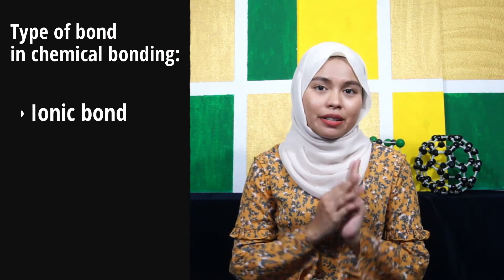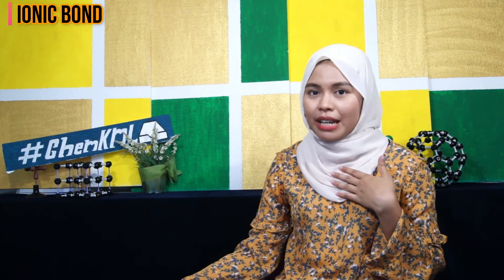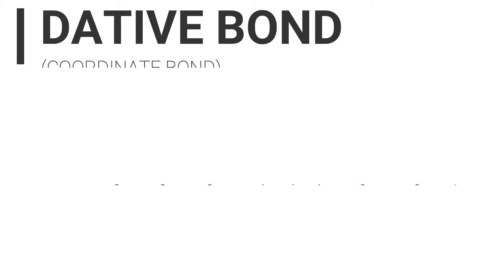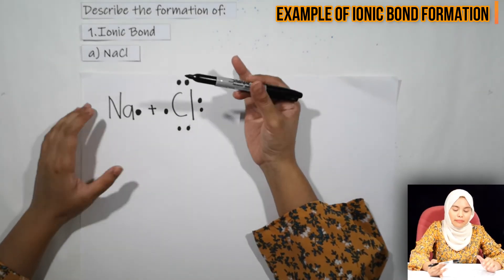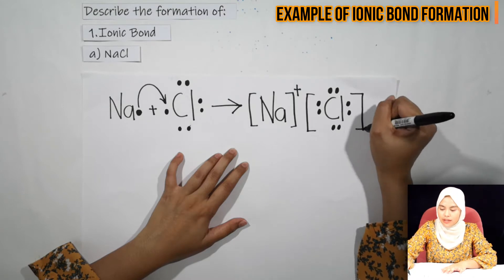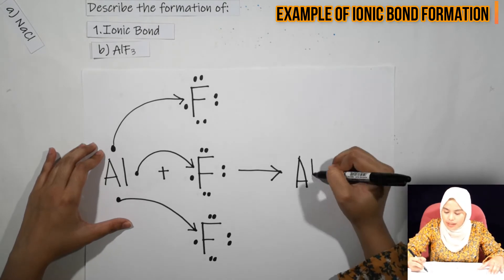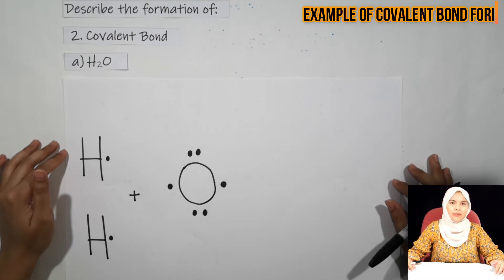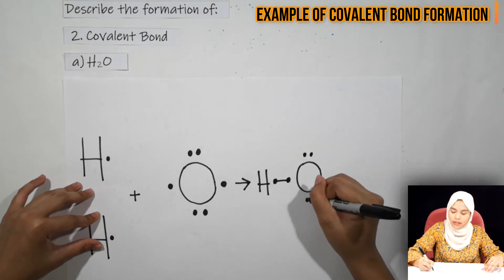Type of Chemical Bonding | SPKA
Have you ever wondered about the types of chemical bond that exist in nature? Come and join Miss Syahindah to learn about some interesting facts about the chemical bonds.